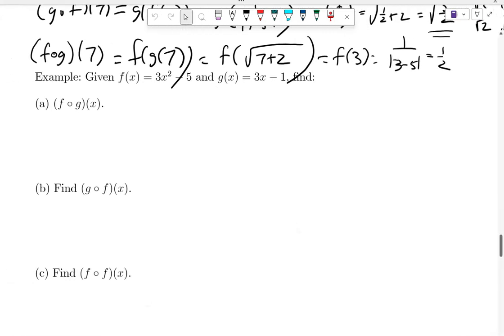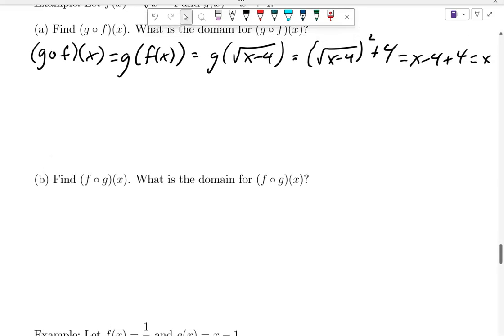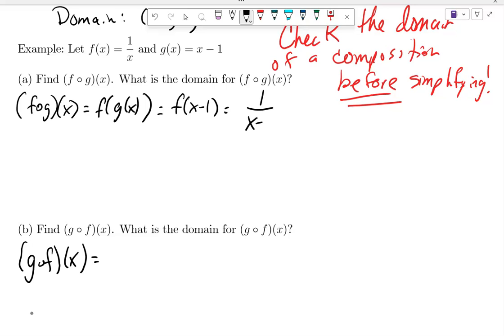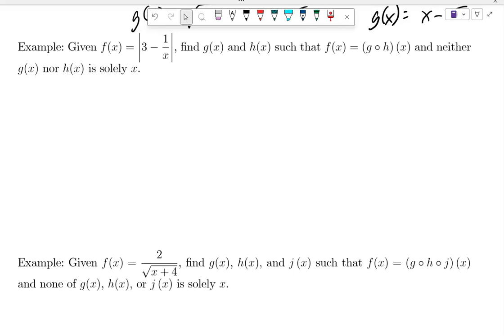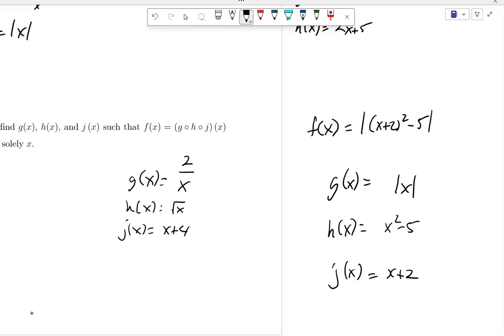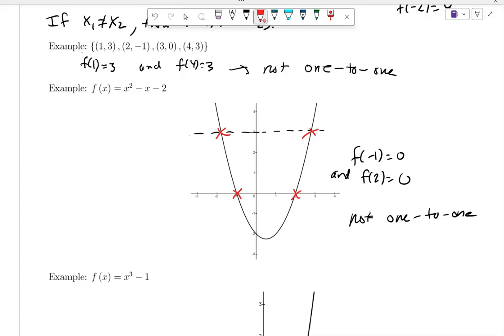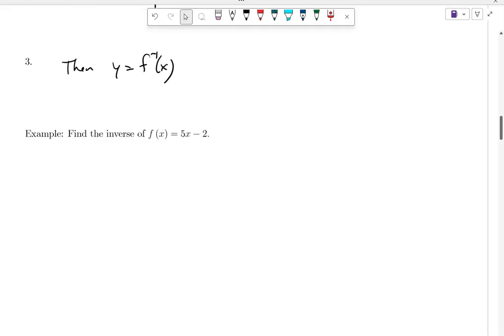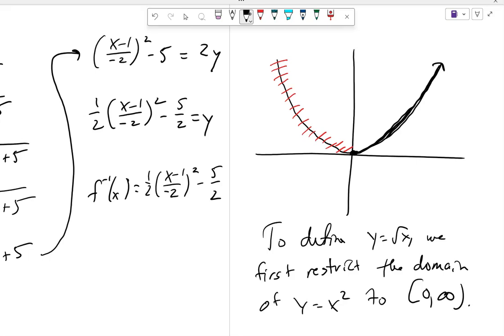MA110 2 14 25